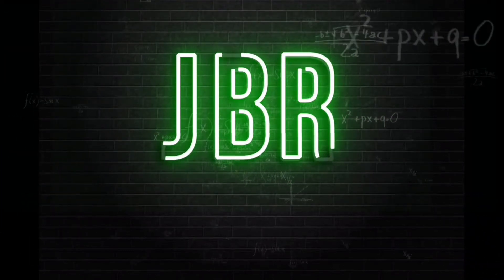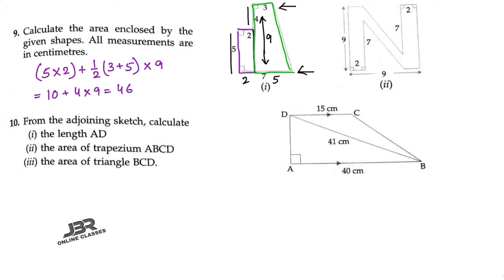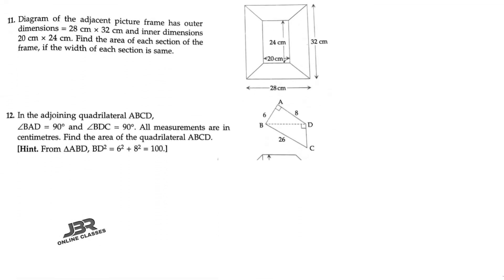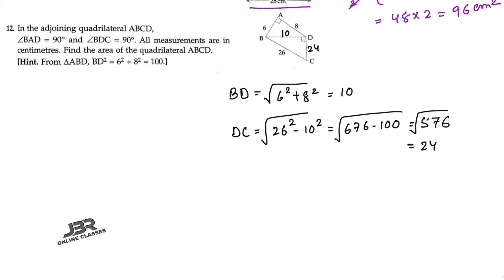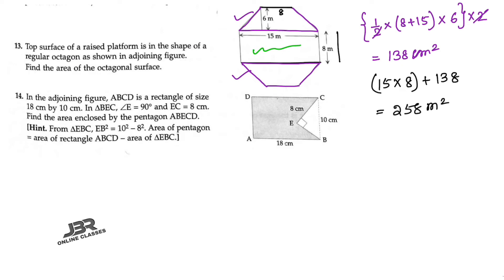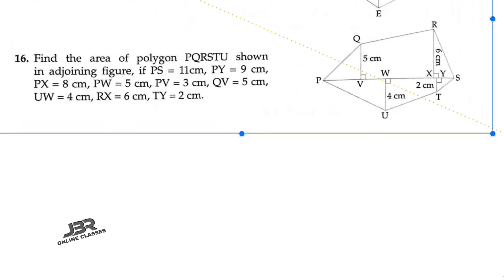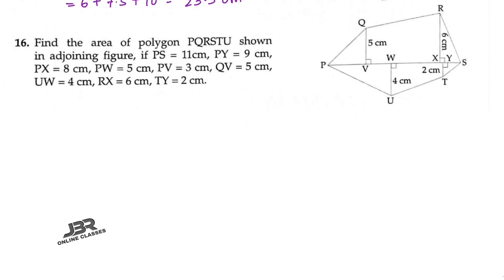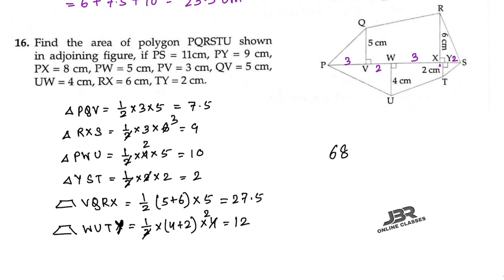ICSE CLASS 8 EX-18.2(9-16)PART-2 MENSURATION | ML AGGARWAL SOLUTION | JBR ONLINE CLASSES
●CHAP: MENSURATION

⭕Excercise-Wise❎